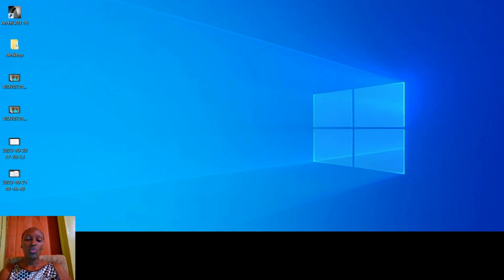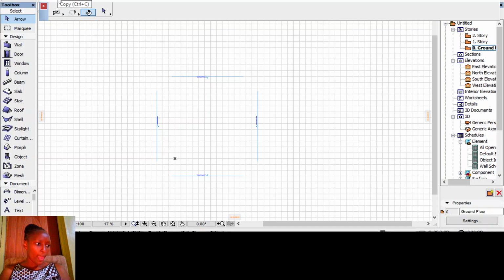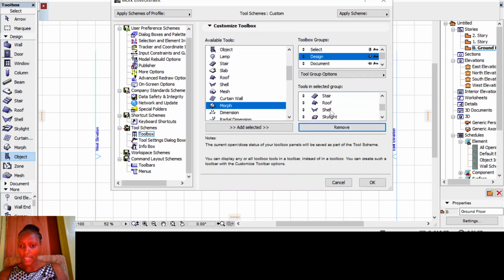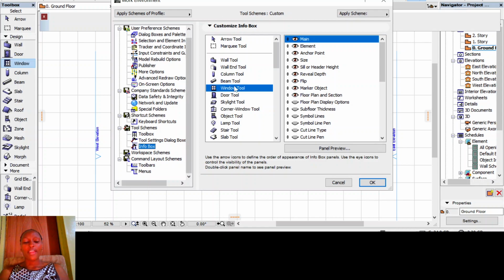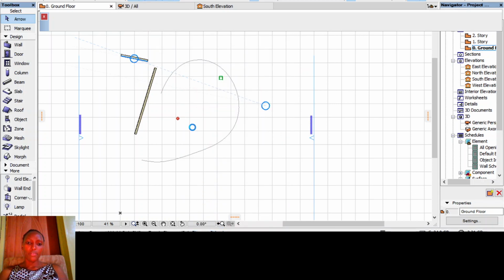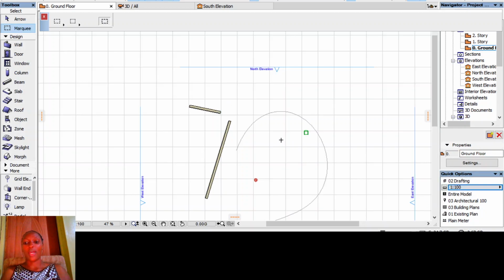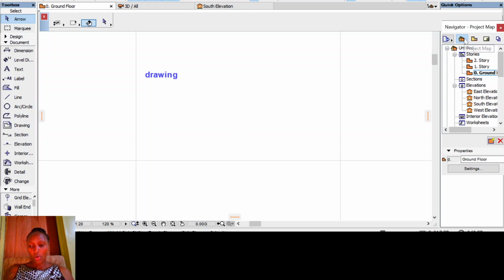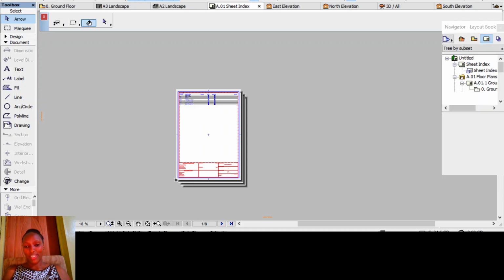Archicad Tutorial for beginners.Simplest explanation ever